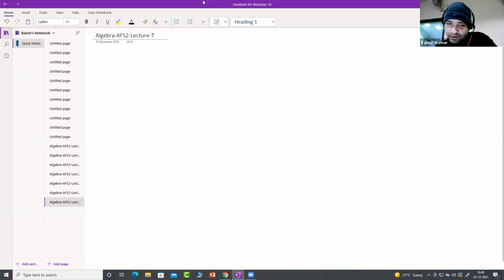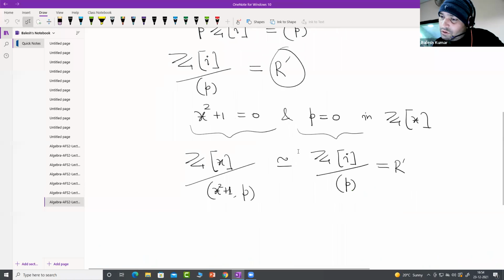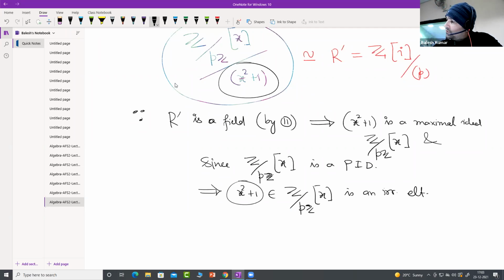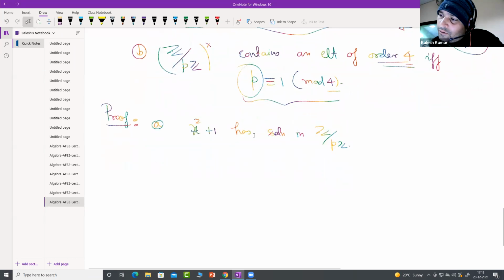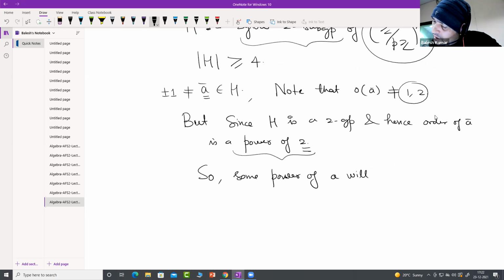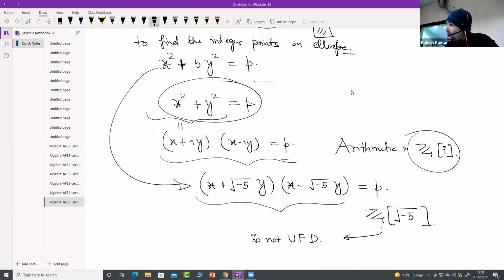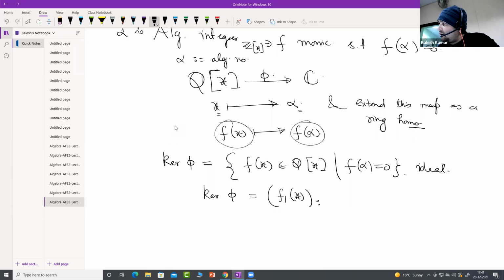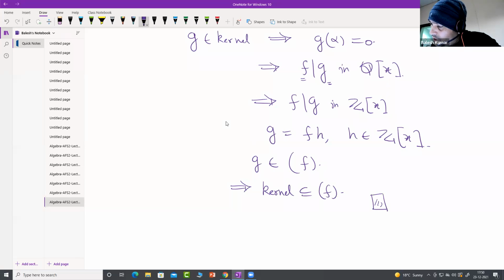Algebra Lecture 15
Prof. Balesh Kumar (IIT Ropar) fifteenth AFS-2 Algebra lecture at Shiv Nadar University.